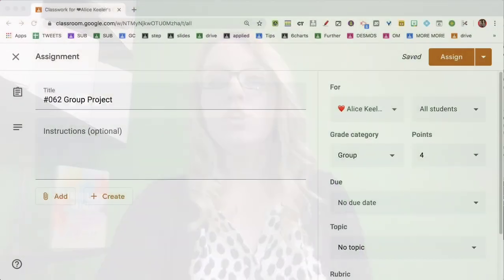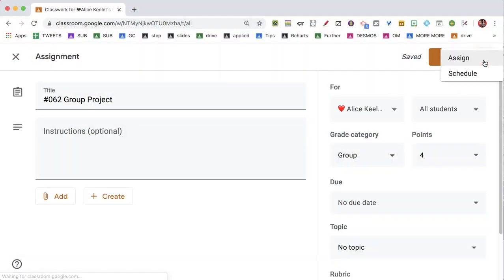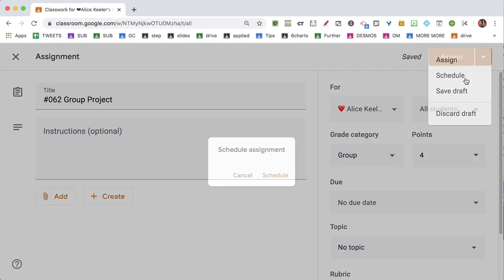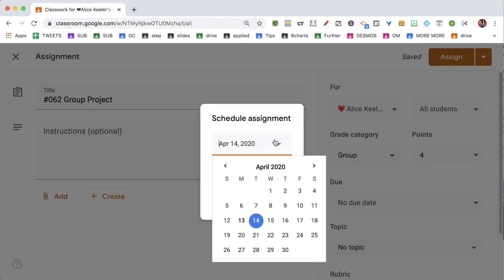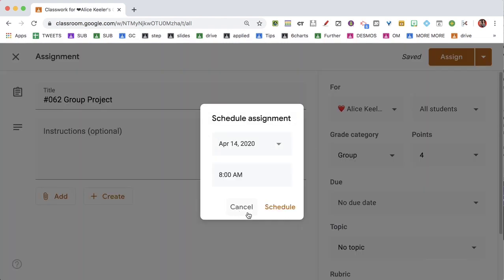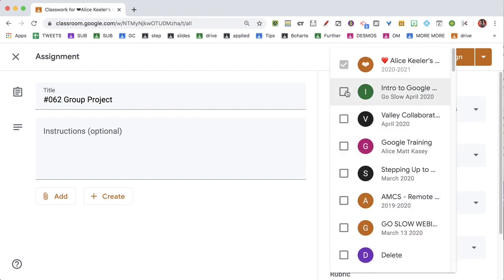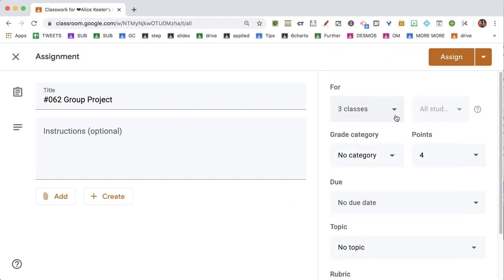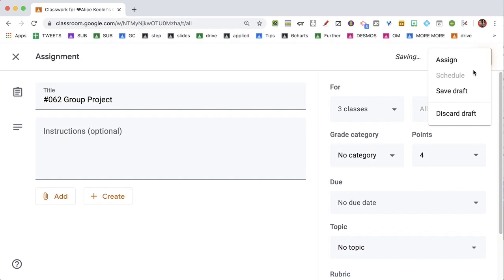Can only schedule to ONE class in Google Classroom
You can only schedule to ONE class in Google Classroom. If you assign to multiple classes the option to schedule is greyed out.